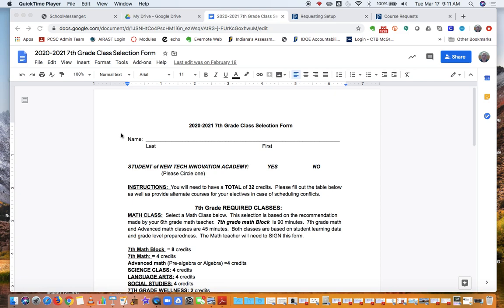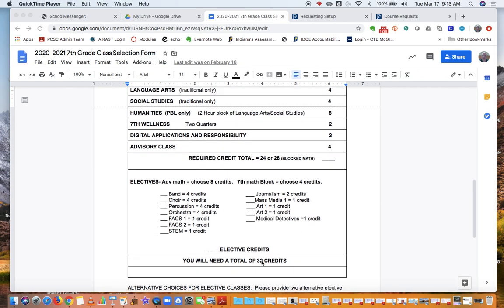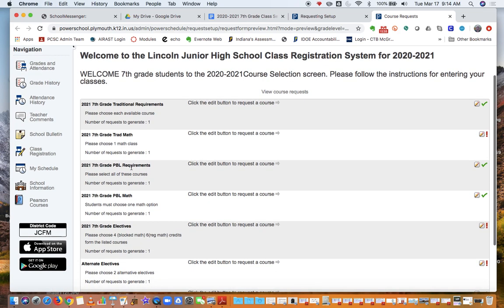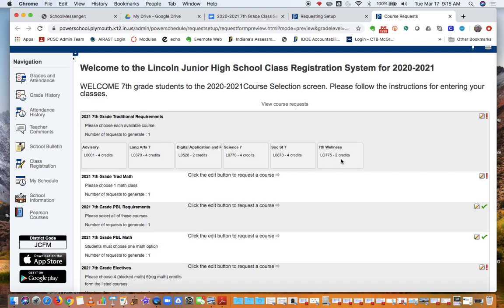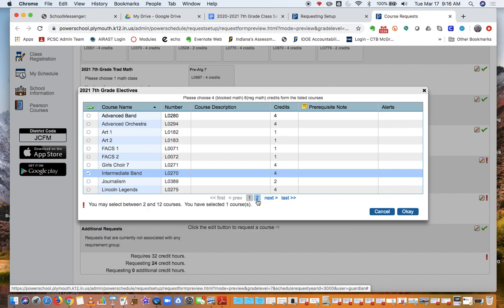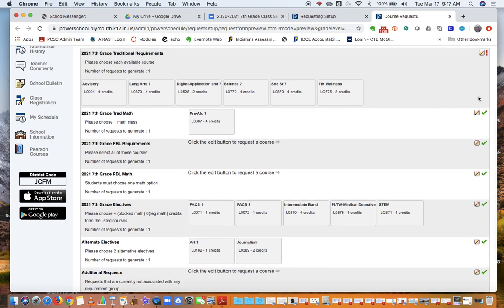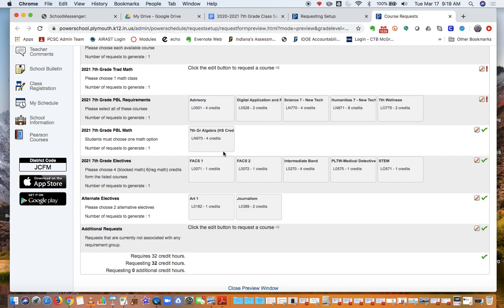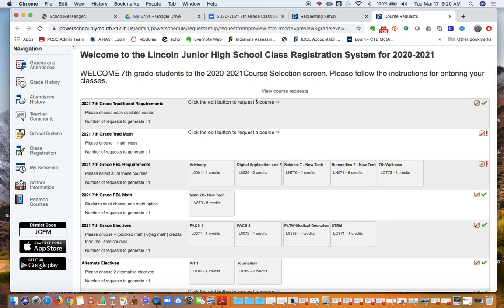6th Grade Scheduling